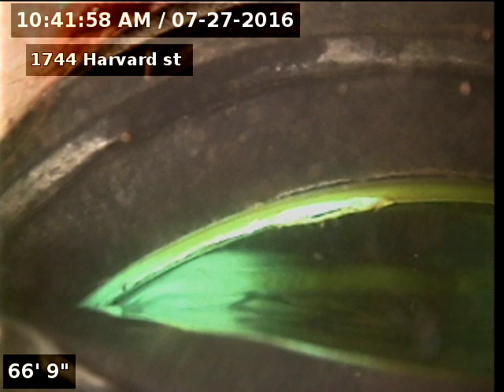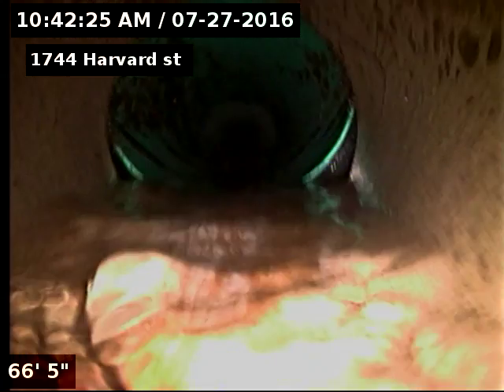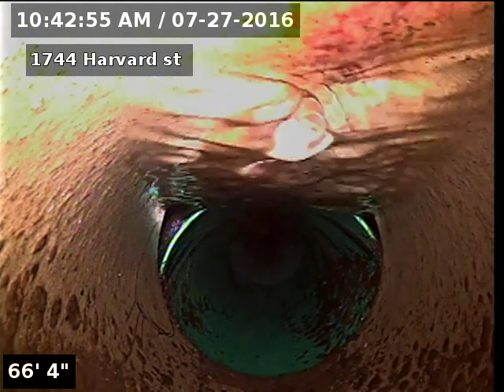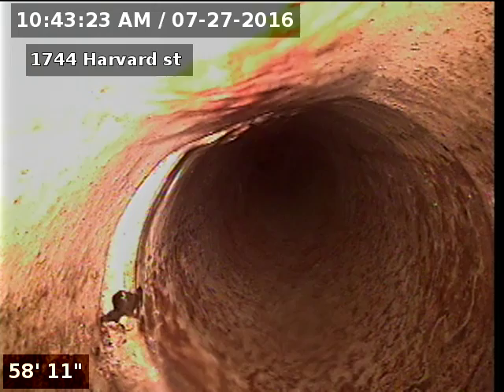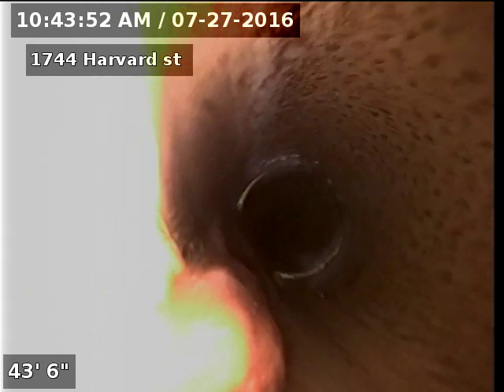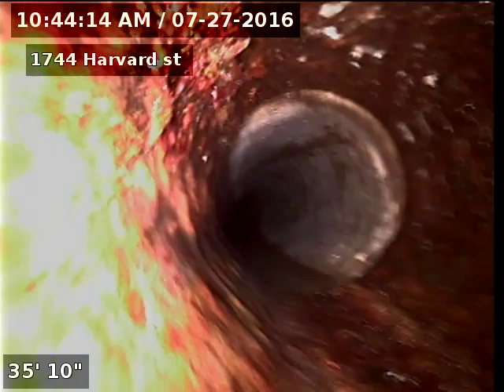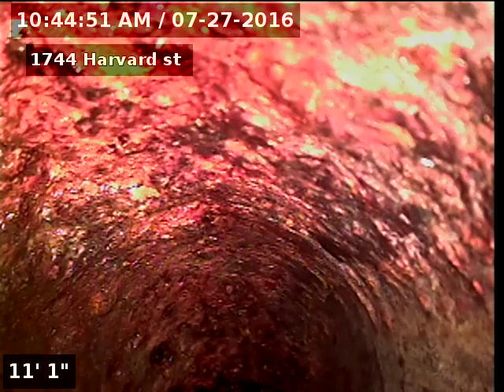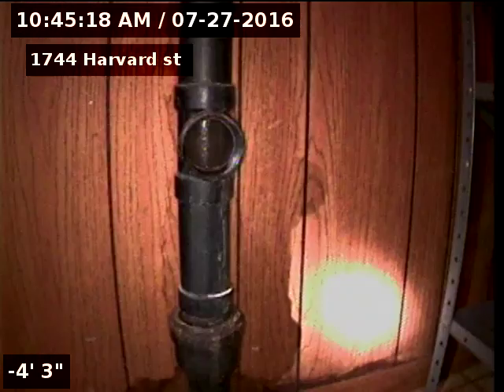1744 Harvard st